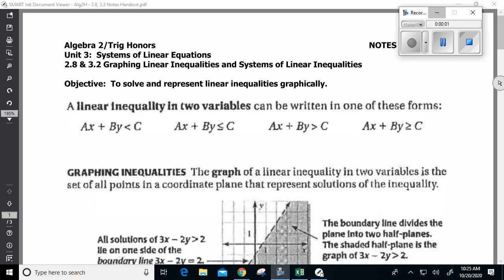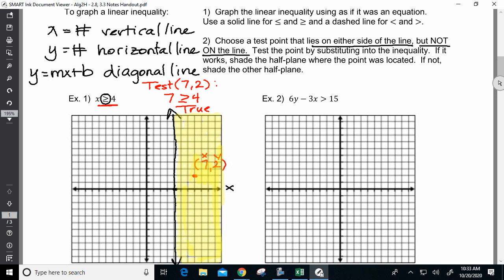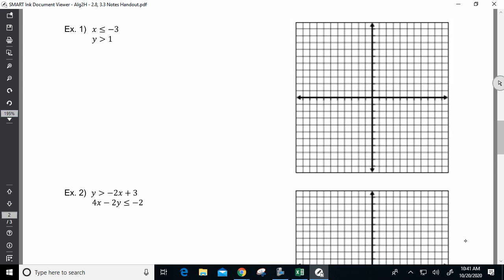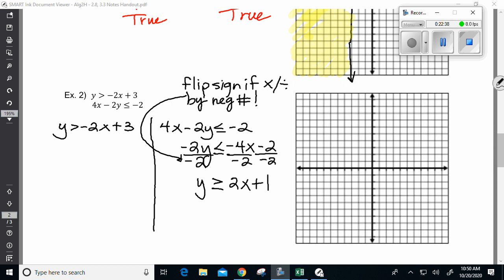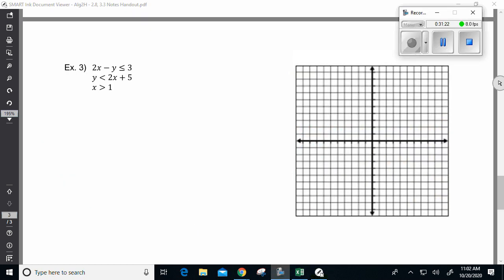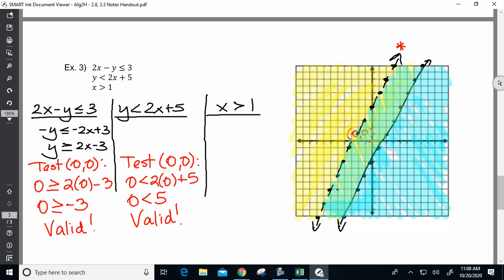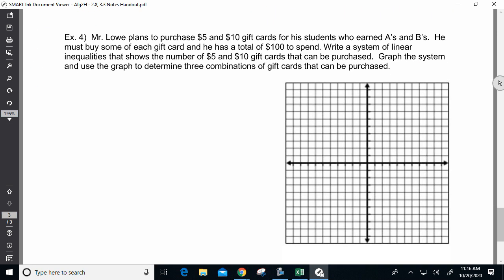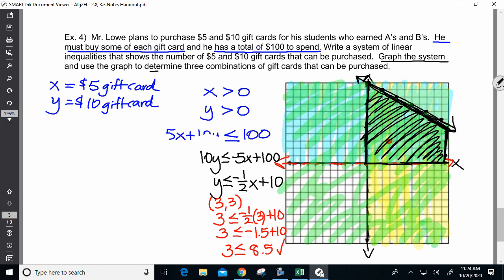Honors Alg2/Trig - 2.8+3.2 Solving Linear Inequalities and Systems of Linear Inequalities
Objective:  To solve and find solutions for linear inequalities and systems of linear inequalities.